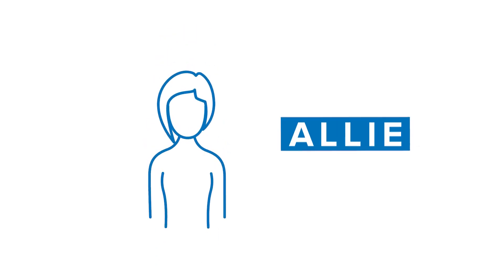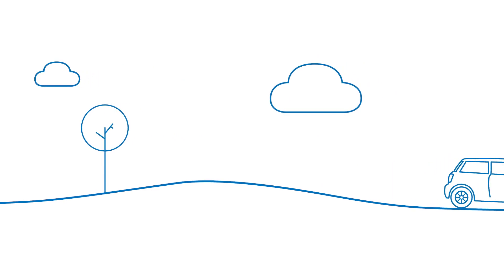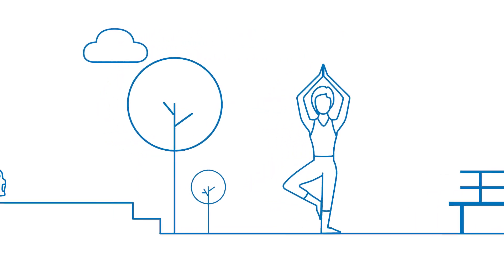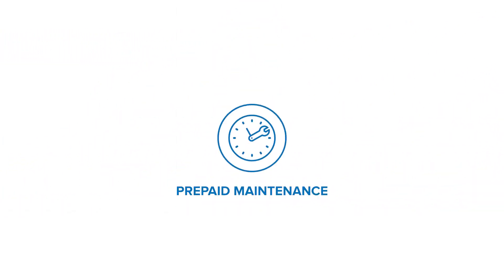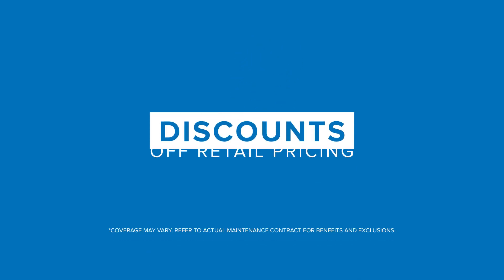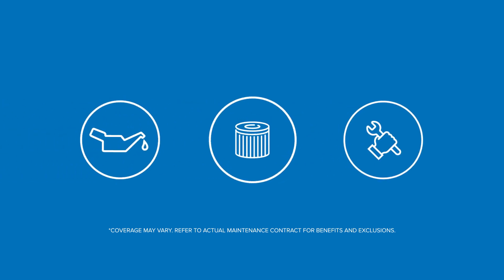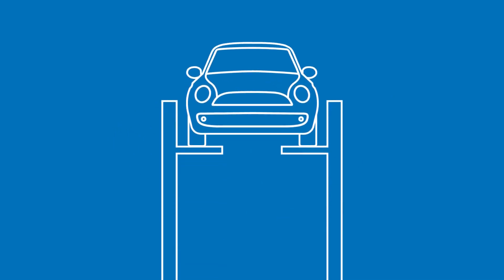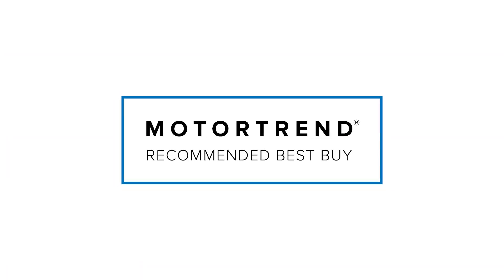Prepaid Maintenance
EasyCare Prepaid Maintenance programs are included in your monthly payment and give you exclusive discounts on retail pricing for vehicle maintenance. This means you're protected from the rising cost of labor, fluids and parts. Dealerships offers custom-built plans and services are performed by their professional and certified technicians.